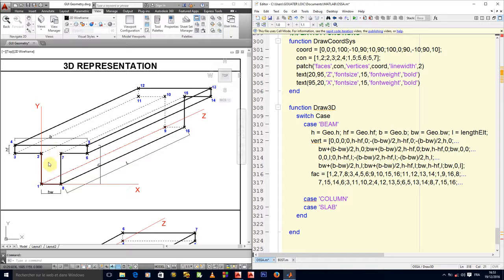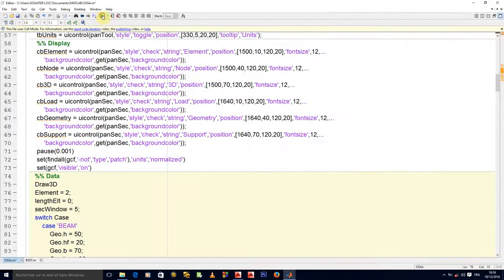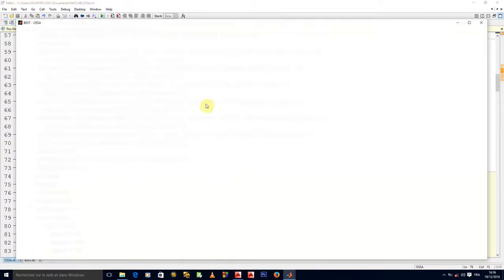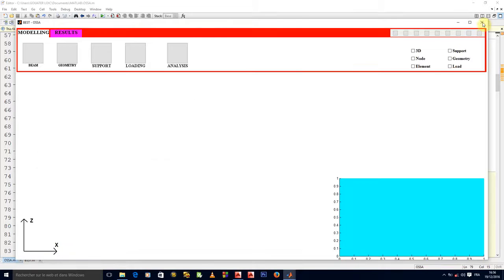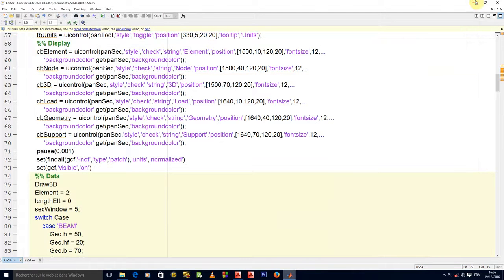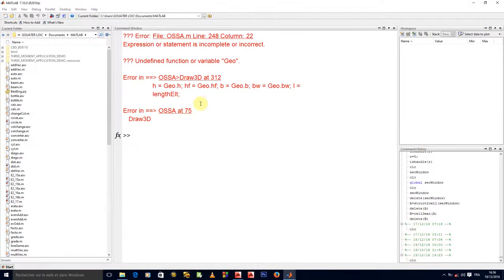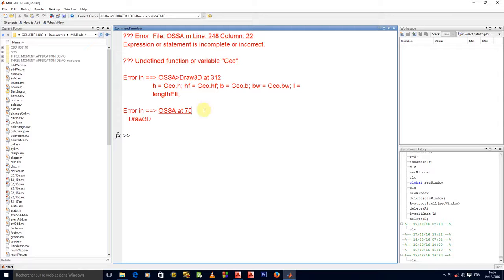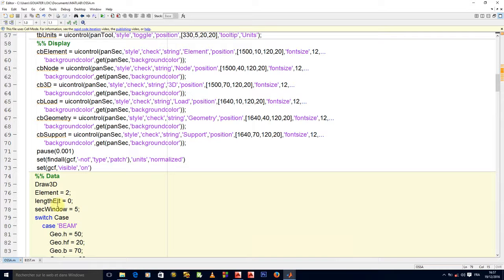030 MATLAB GUI 3D Representation 2